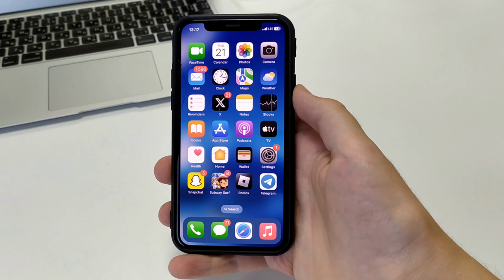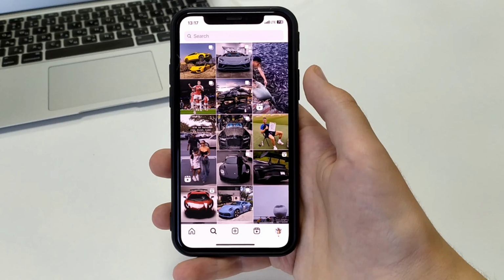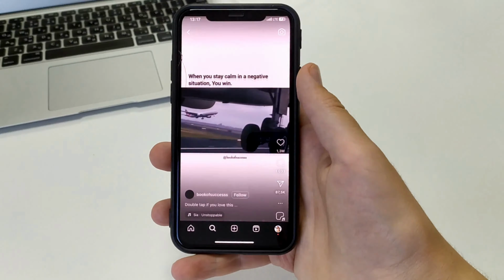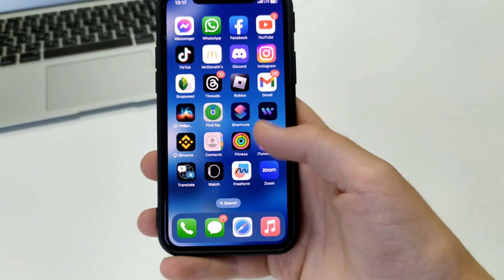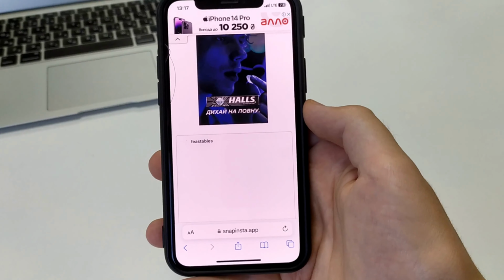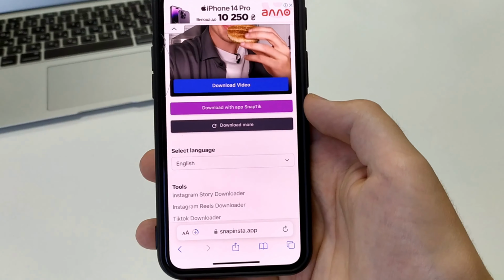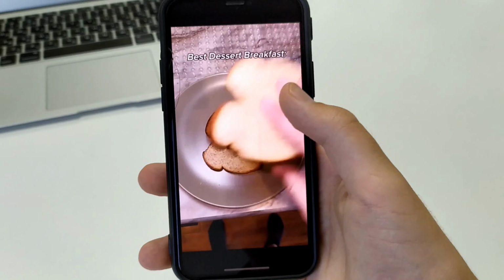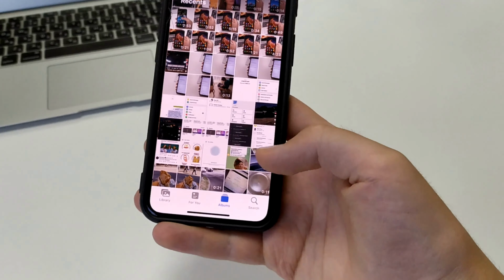How To Remove Instagram Reels Watermark - Full Guide